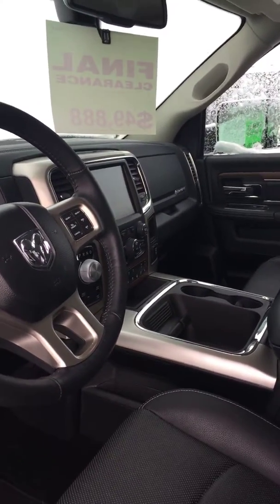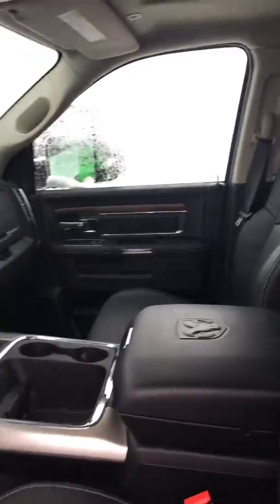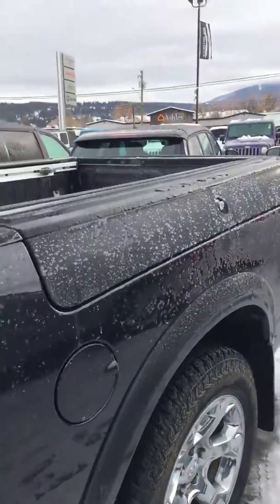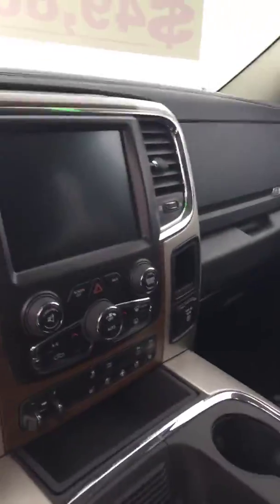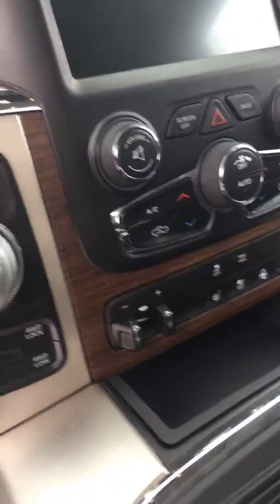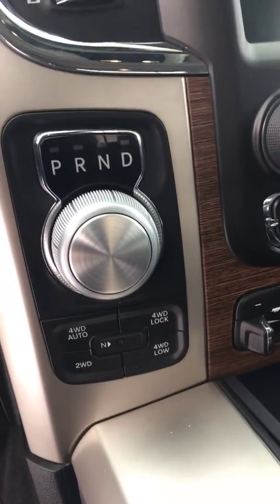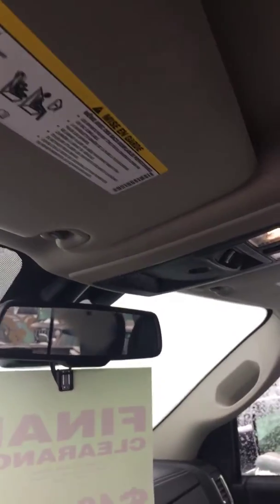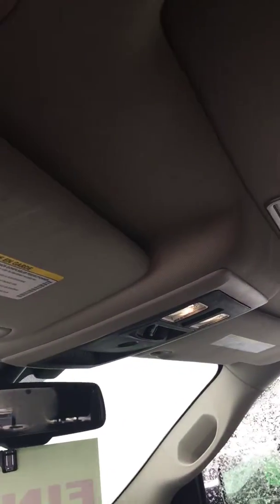2017 Ram 1500 Laramie Crew Cab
2017 Ram 1500 Laramie Crew Cab, short box, 5.7 L V-8, heated, vented, leather power adjust front seats, 8.4 inch UConnect system, trailer brake control, remote start, Alpine stereo, and a whole lot more.